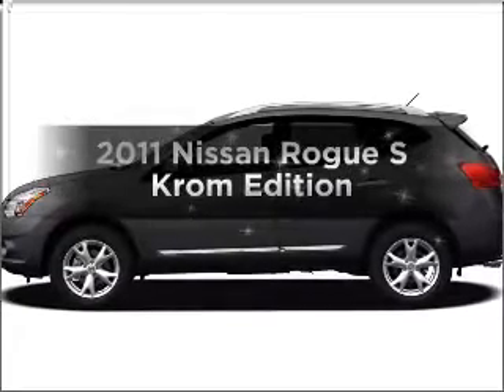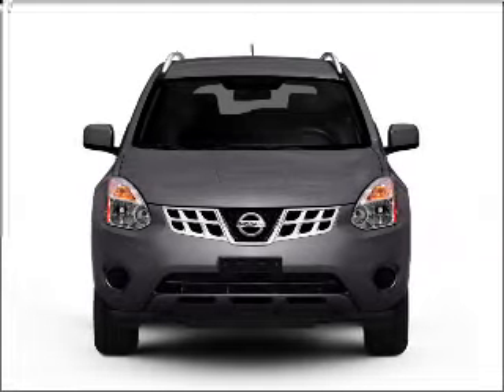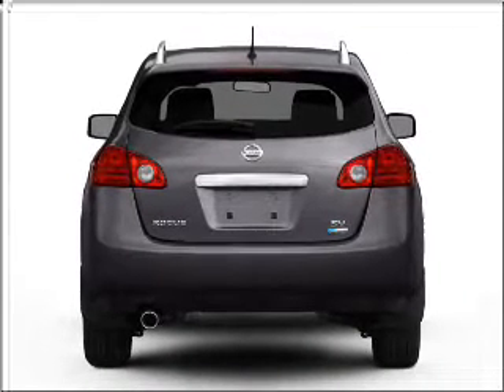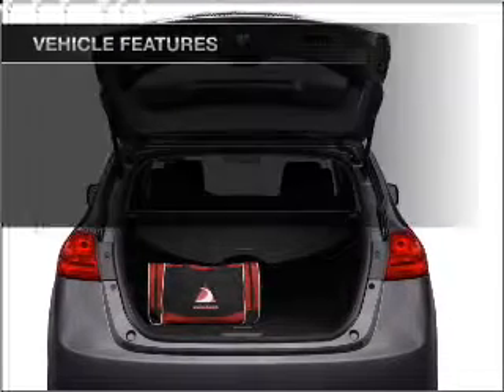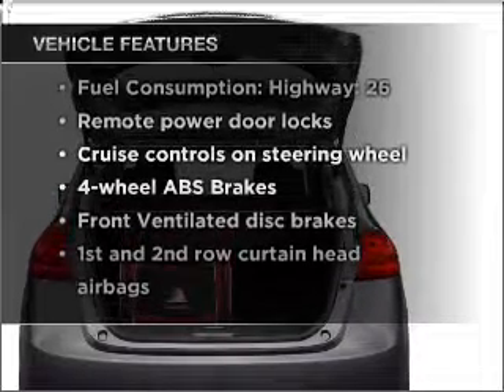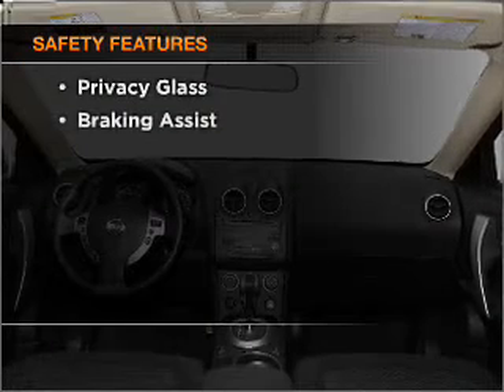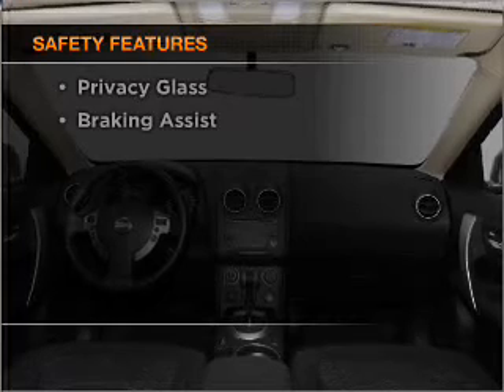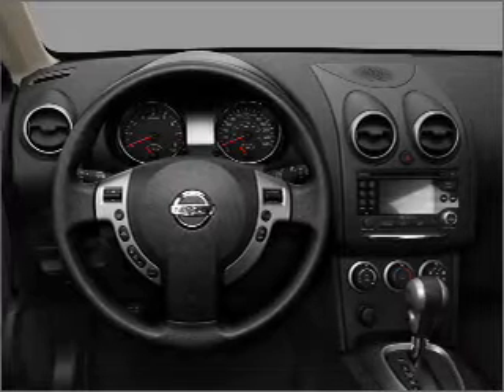2011 Nissan Rogue - Buffalo Grove IL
Year: 2011
Make: Nissan
Model: Rogue
Trim: S Krom Edition
Engine: 2.5 liter inline 4 cylinder 16 valve
Transmission: Automatic CVT
Color: Black
Mileage: 10
Address:
915 W. Dundee Rd.